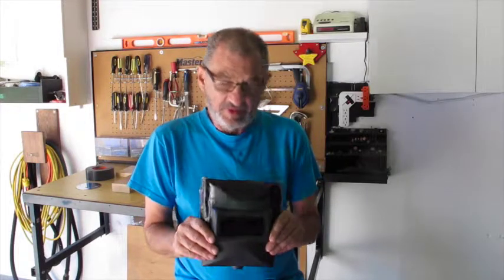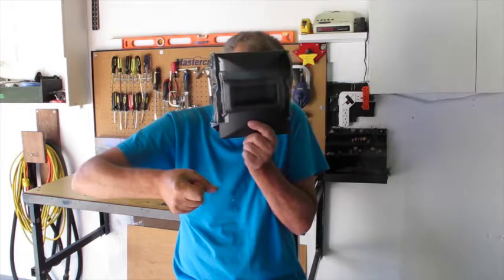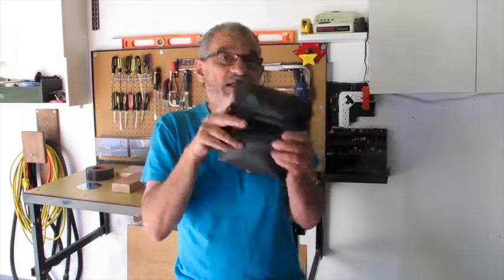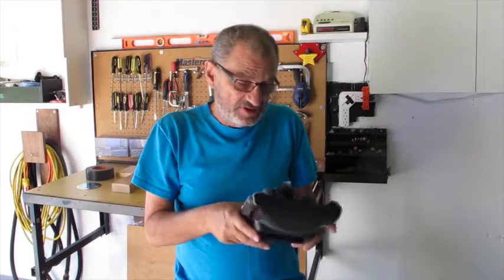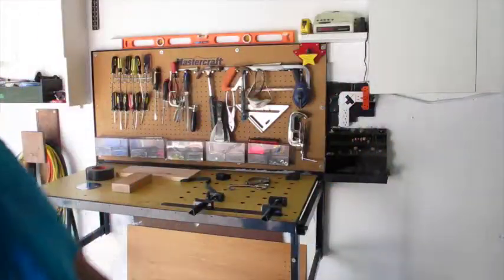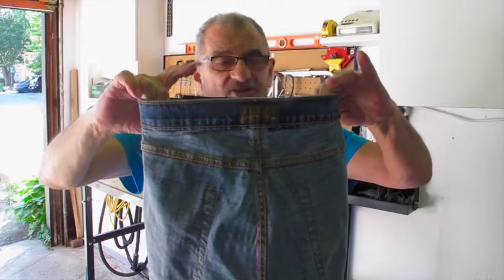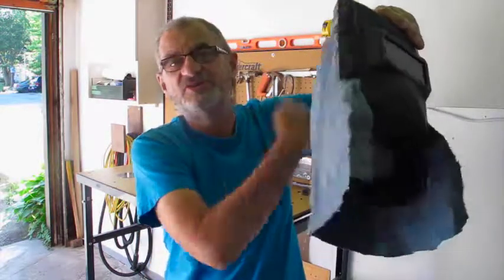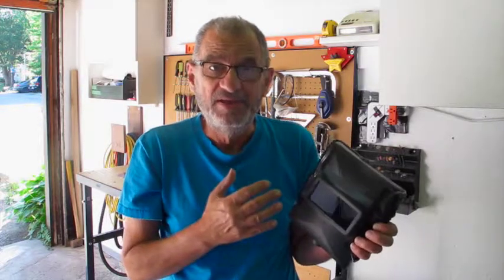DIY Welding Mask Hack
My DIY hack for a crappy, cheap, hand held welding mask.